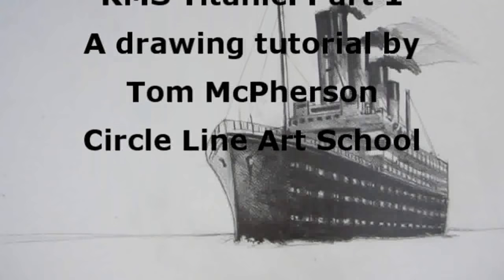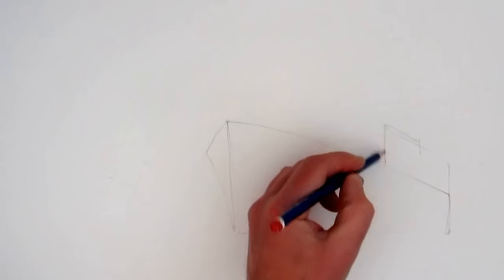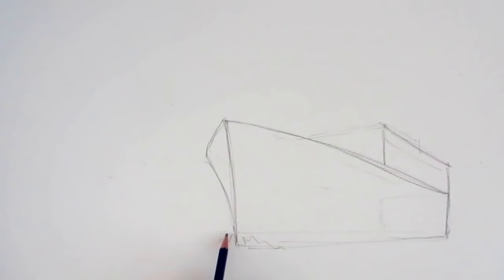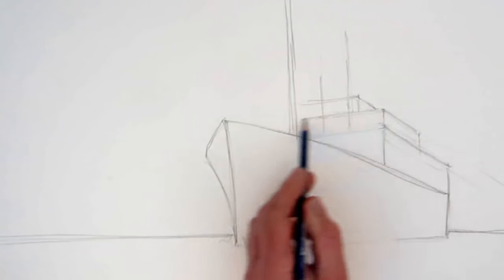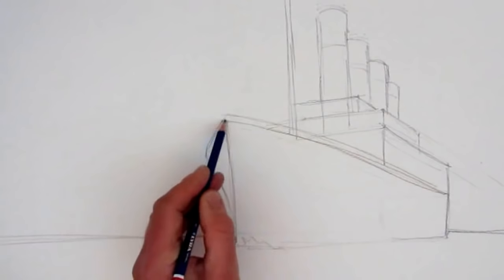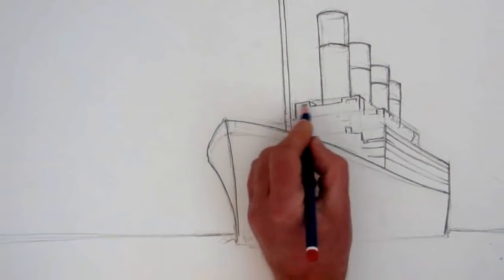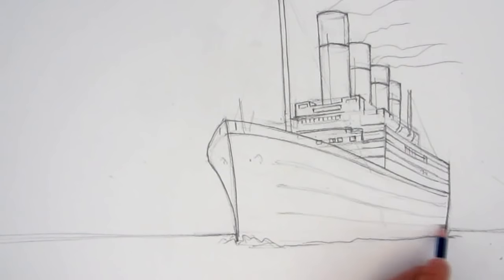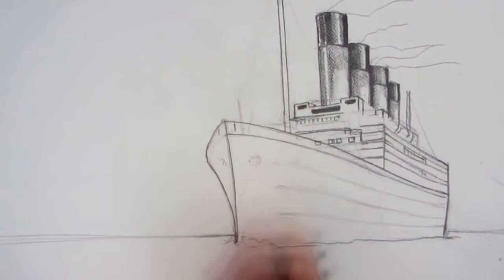How to Draw the Titanic: Pencil Drawing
See how to draw the RMS Titanic, narrated step by step in real time, from the first line to a finished line drawing, plus see how to add shading, an iceberg, the sea and the night sky.
I hope you like this art tutorial and find it useful for your own drawings.
Now see my video How to Draw a City using One Point Perspective: A Bird's Eye View